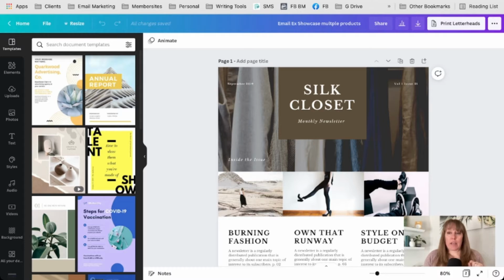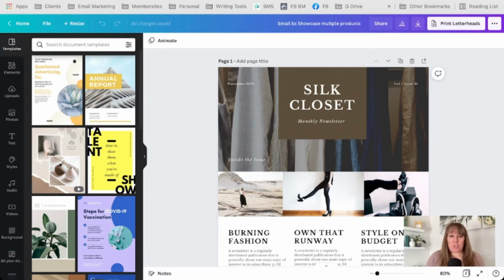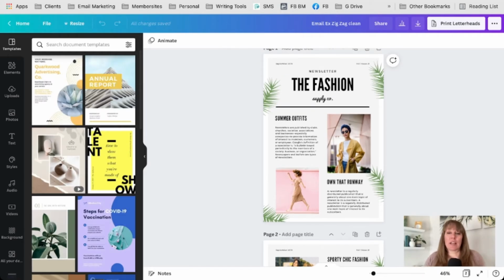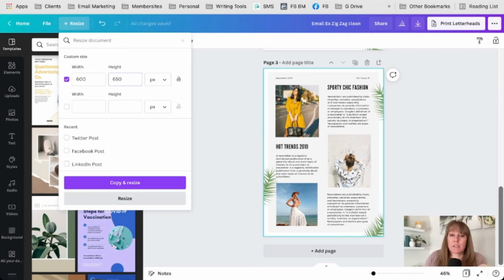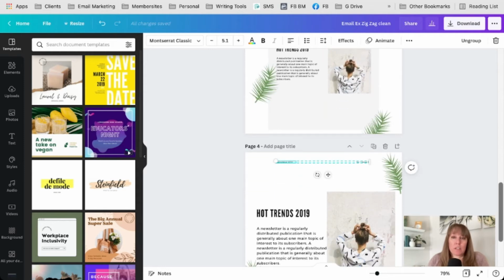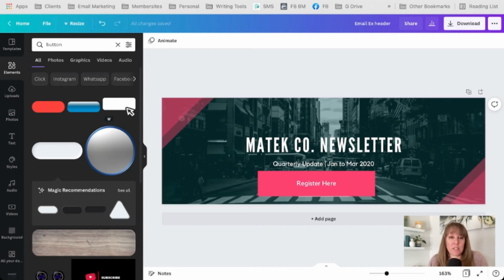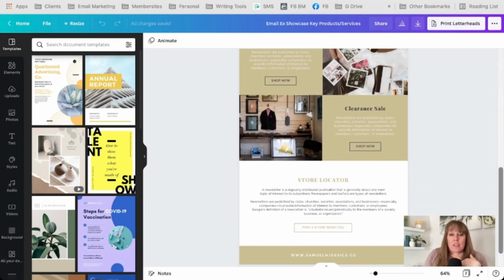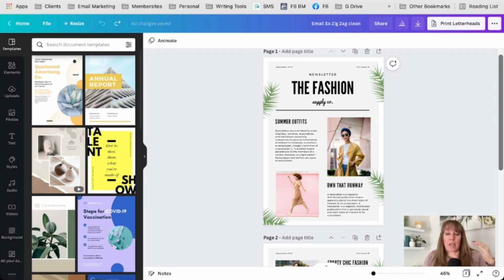Using Canva to Design Email Marketing Local Business Marketing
Let's learn how to create visually stunning emails in Canva!

Local Businesses! You can make emails just as beautiful as the high-end company that showcases their products in a beautiful email.

Today, I'll show you how to make beautiful emails! And mention one reason you shouldn't be creating image heavy emails.